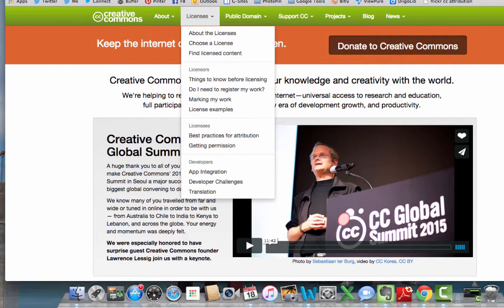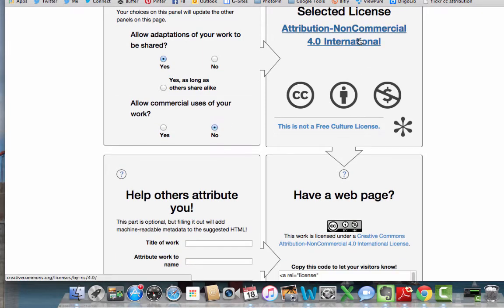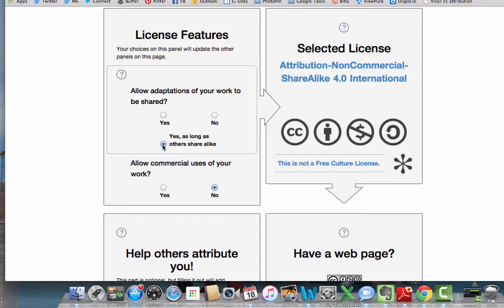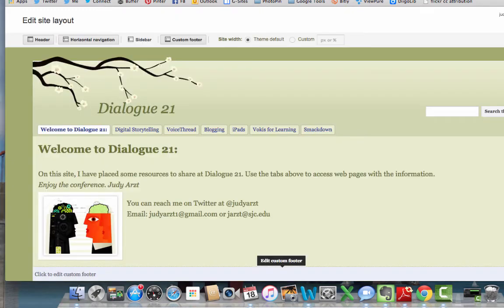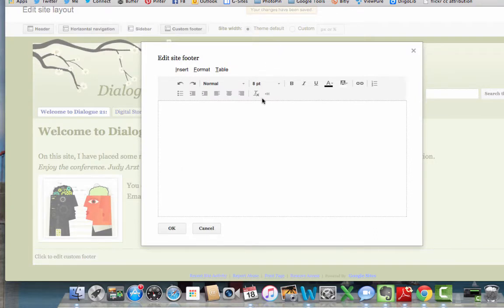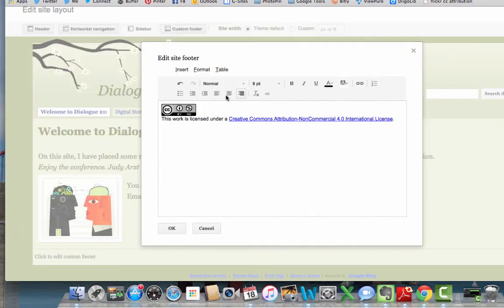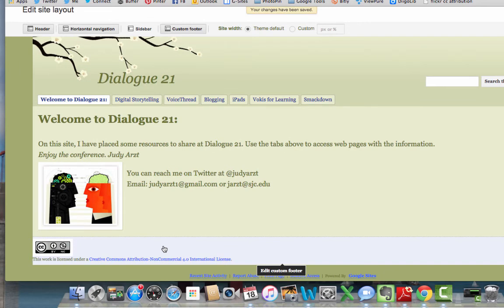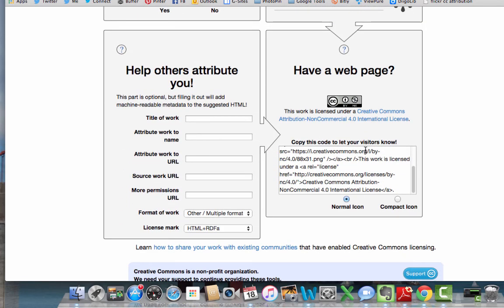Adding Creative Commons License to a Google Site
Tutorial for EDUC 536 about how to add a footer with a Creative Commons License